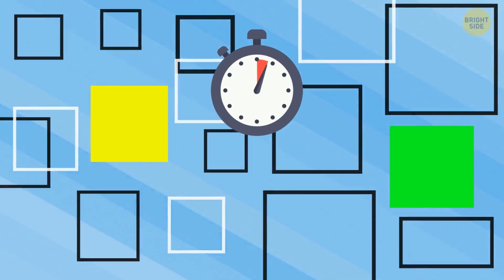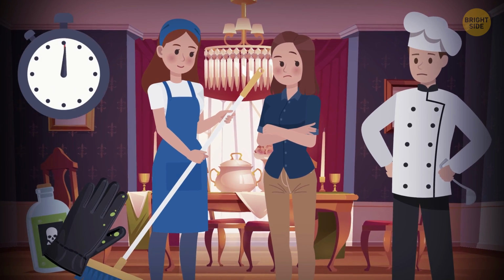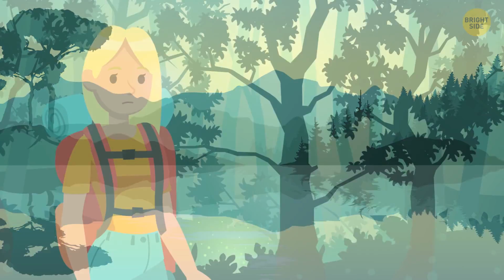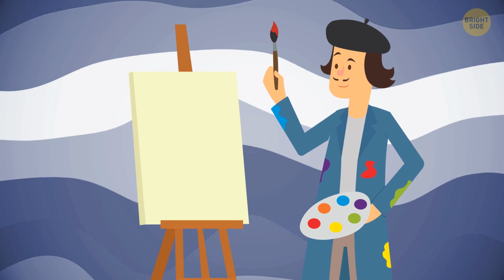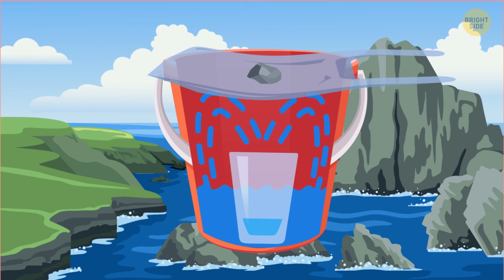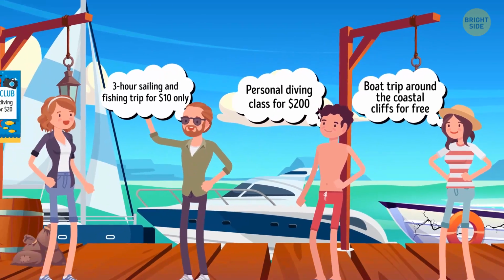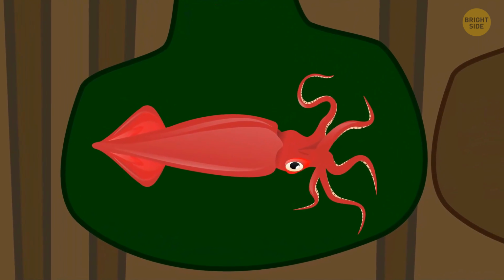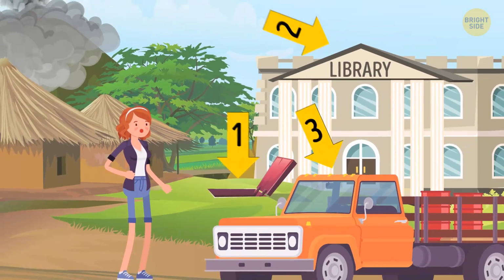Survive or Fail: Take on These 25+ Intense Survival Riddles!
Ready to test your survival skills? Dive into our collection of intense riddles designed to challenge your wit and decision-making abilities. From escaping predators to finding food and shelter, these riddles will put your survival instincts to the test. Can you solve them all and emerge victorious? Let the challenge begin!